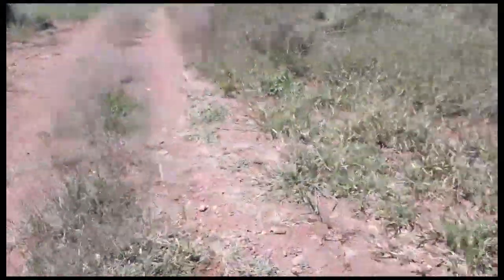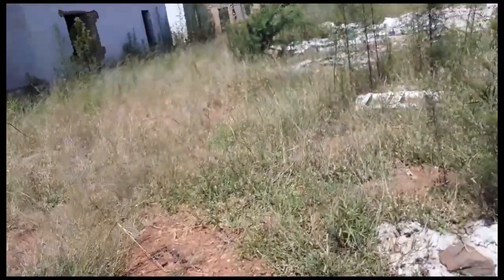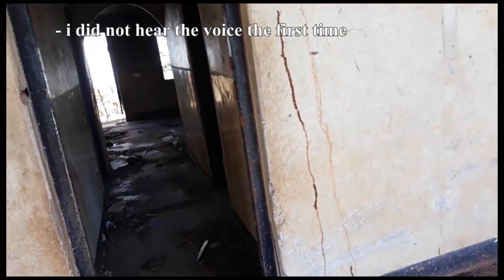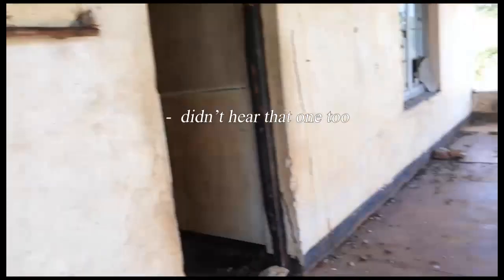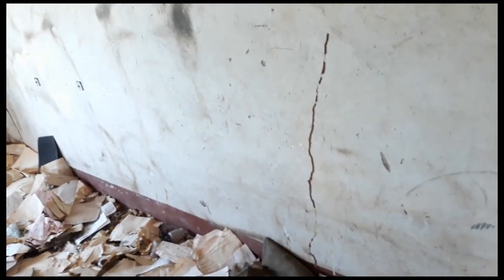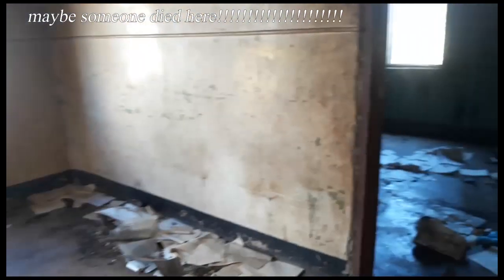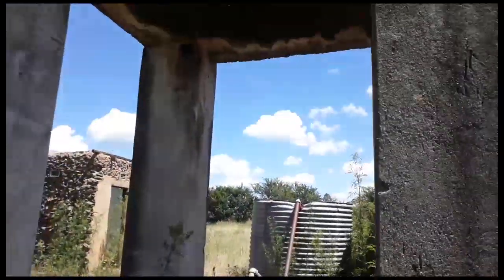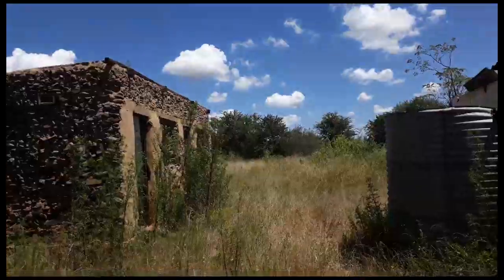Exploring a haunted building | Scary buildings you should not enter alone | don't watch alone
In this video I got really scared guys. I've never been so scared on camera my whole life. Let me start from the beginning, I was looking for a room to rent near my old College where I used to learn and I wanted to start a new printing business right next to the college so I can make some money. So I've been walking for a really really long time and I wanted to go back home so I thought of taking a shortcut and then I found this abandoned building in the total of exploring it. The video initially was for my business idea of opening a new printing business and not what happened. So if you love these kinds of videos let me know in the comment section and I'll continue to upload videos like this also make sure to subscribe and share with your friends. Hopefully you won't get scared as I was during the shoot of this video. This building I believe was hounded because I heard voices telling me to leave, to get out, to go away. I did not hear this voice is at first but when I got into the building I could clearly hear them.

Exploring a haunted house, entering a haunted house, ghost in a haunted house, I heard voices, voice is in haunted house, get out leave go away, Spirit of a haunted house, exploring abandoned houses, no one lives in that house, a house with voices of spirits, scary haunted houses, scary haunted houses, buildings you should not enter, ghost in buildings that are abandoned, scary buildings to enter, try not to get scared abandoned souls, abandoned the souls in abandoned the buildings, scary buildings in Zimbabwe, buildings you should not enter alone, buildings that have souls in them

Goto our channel and we promise great content from fun to education. Watch the welcome video also